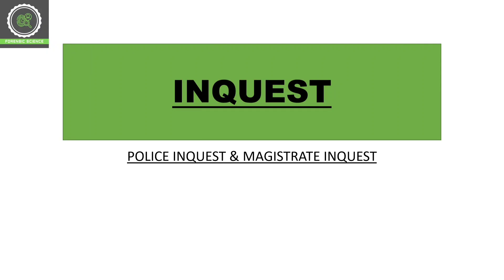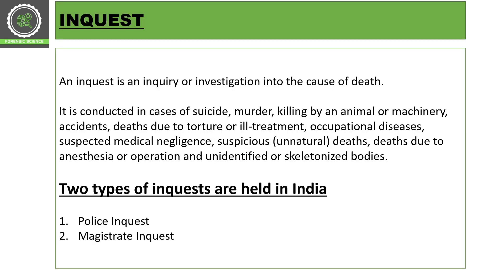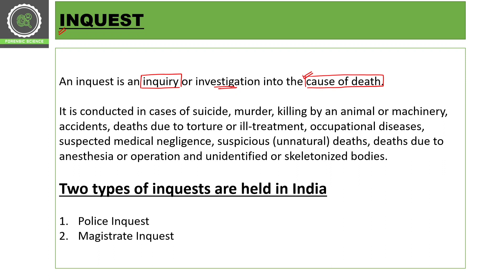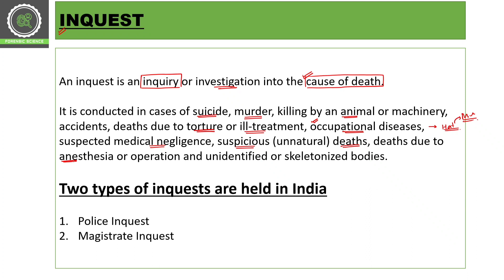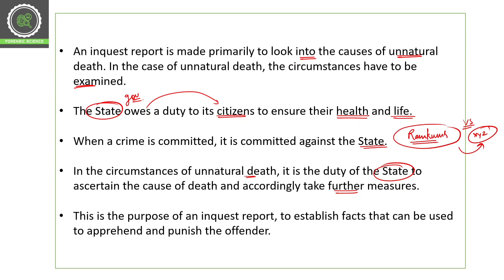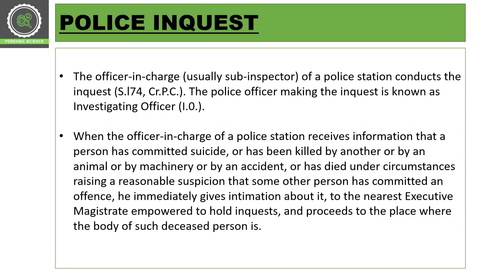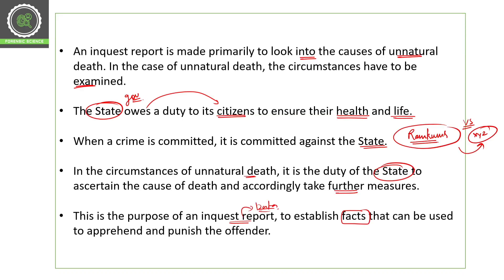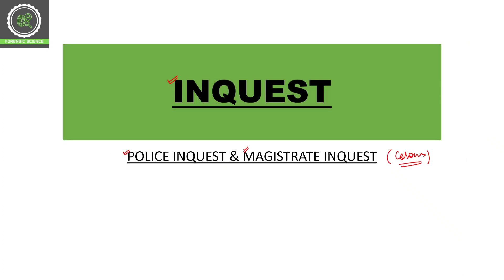Inquest || Forensic Medicine || what is Inquest